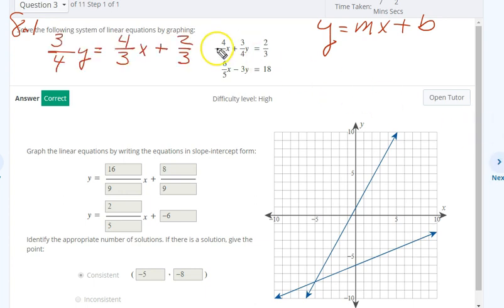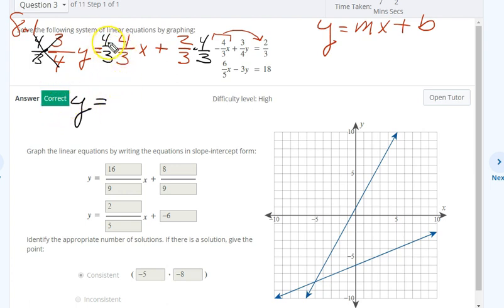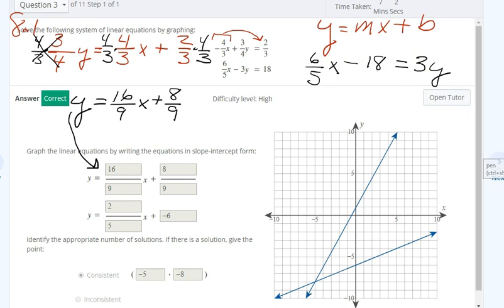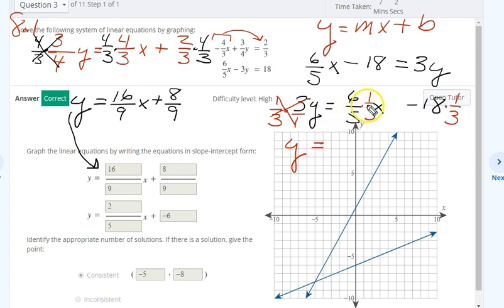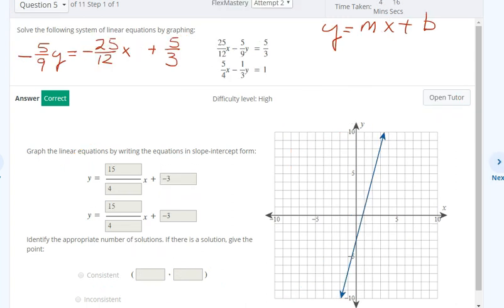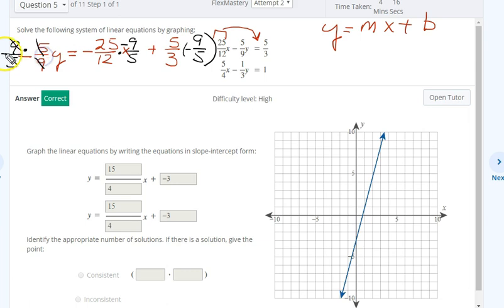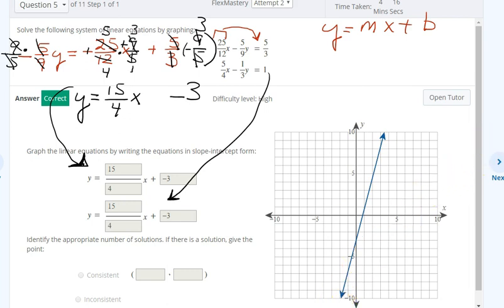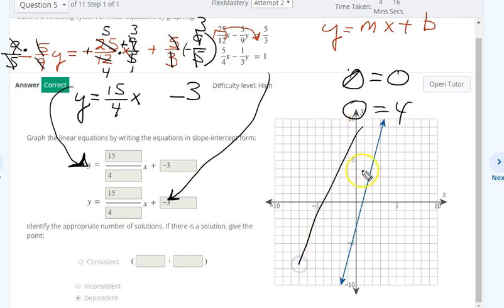Certify 8.1 Graphing Review